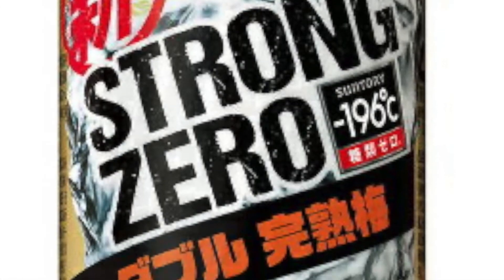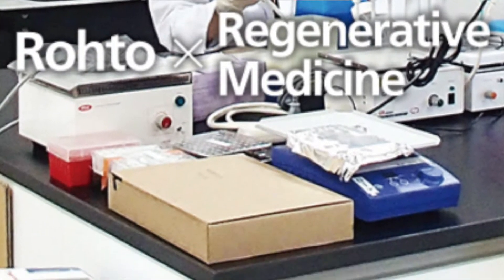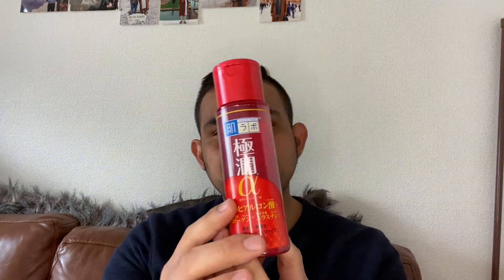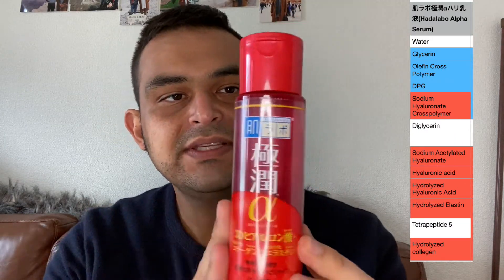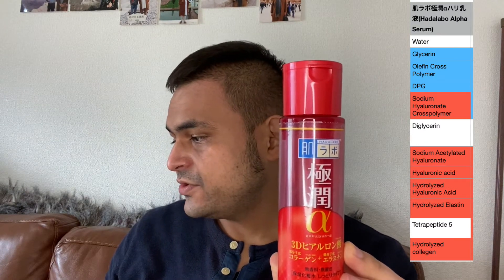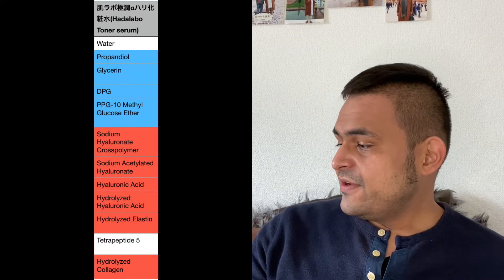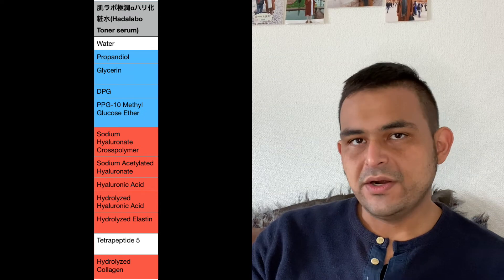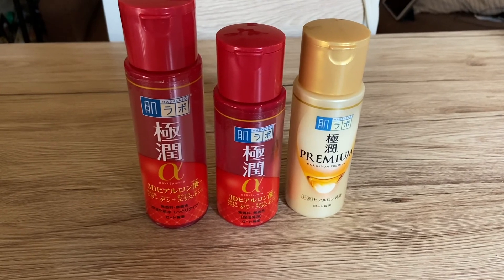Hadalabo Toner Products, are they worth it?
The review of three Rohto products under the Gyokujun lineup. I give the good, the bad and the ugly of each product and let you know which is best.